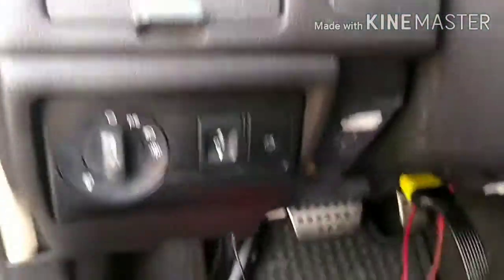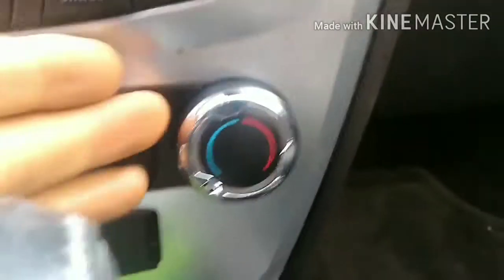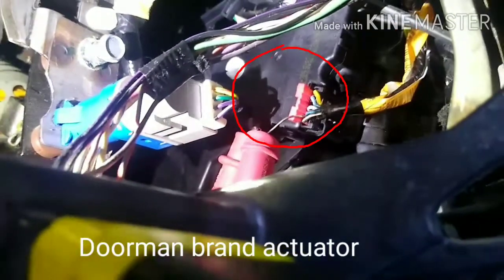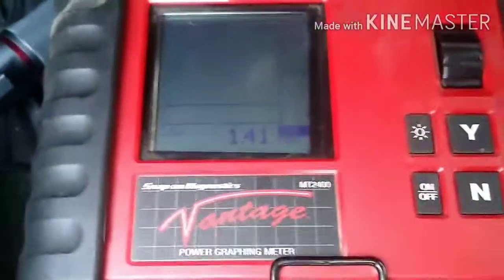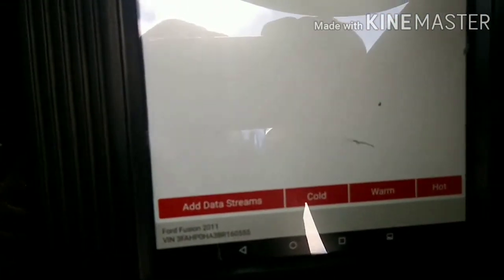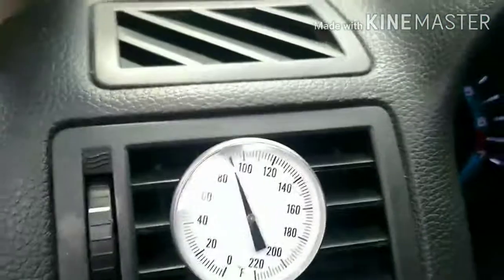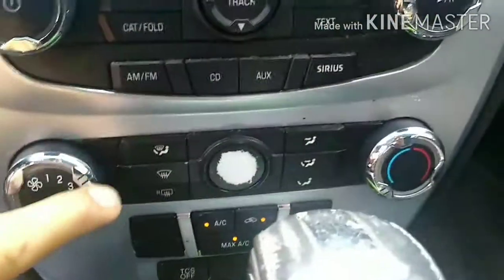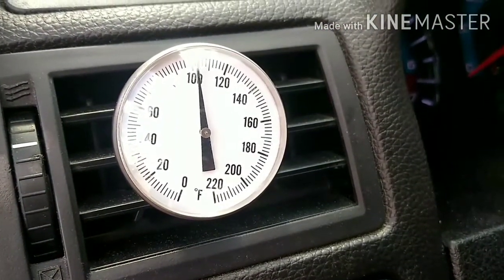Ford Fusion a/c cuts off (good compressor,full charge)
Ford Fusion a/c  cuts off (good compressor,full charge)Hi here I show how to test a Ford that a/c stops working and quits blowing cold air or maybe it can be the other way going from blowing hot to blowing cold...mmmm if you ran into this situation please let me know on the comments below thank you .